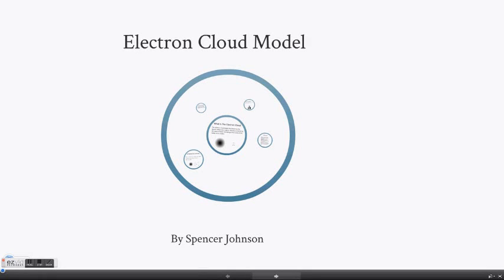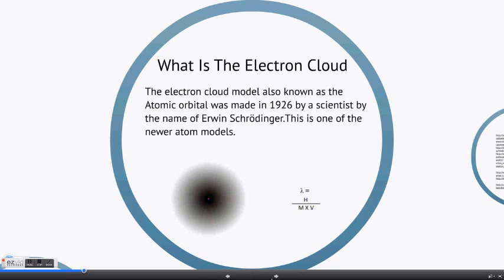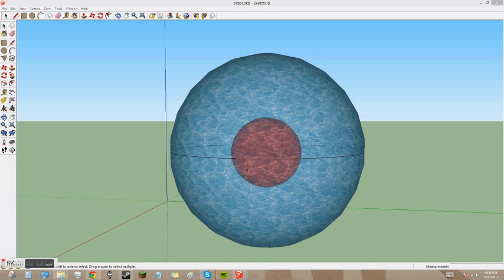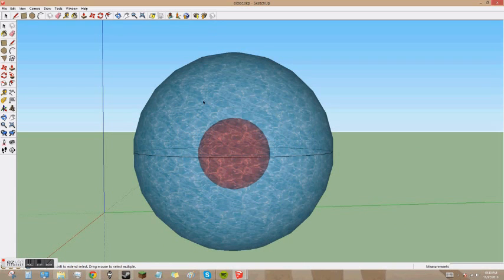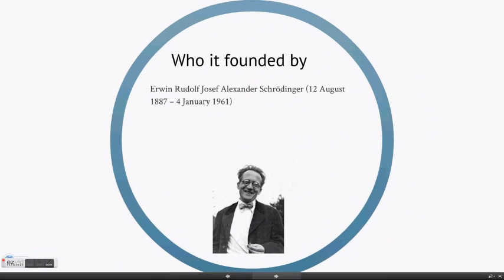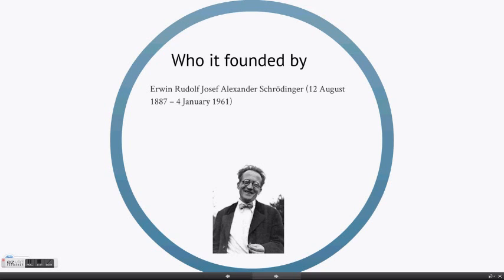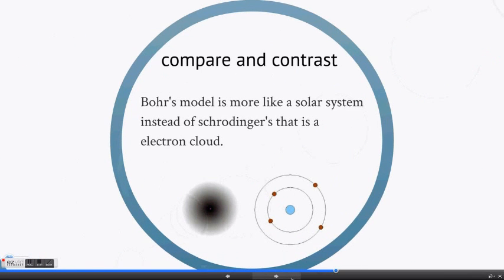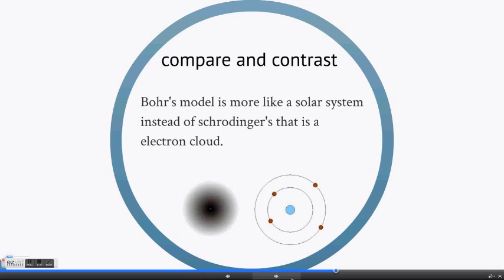The Electron Cloud Model